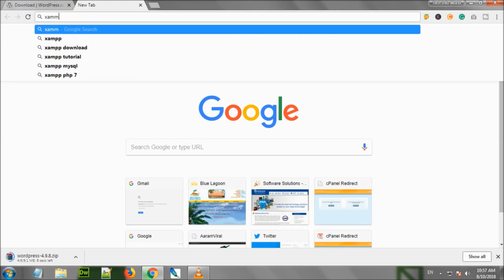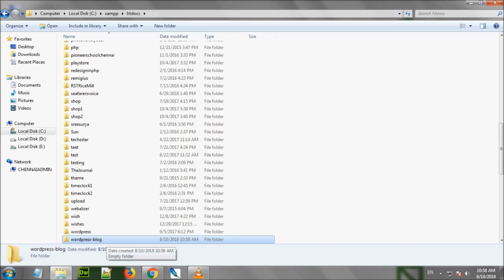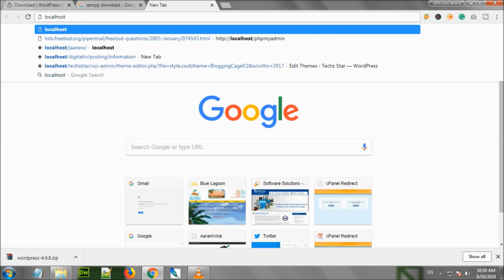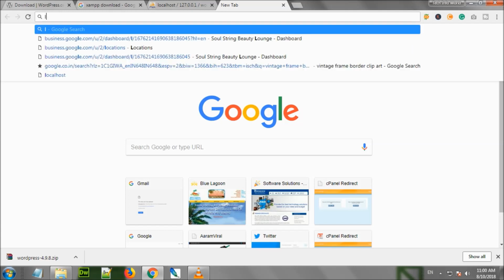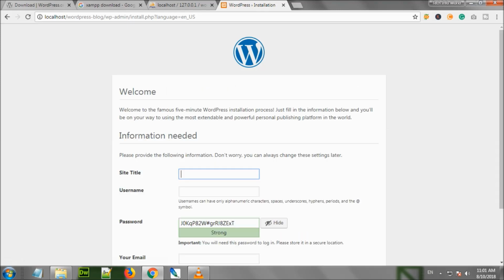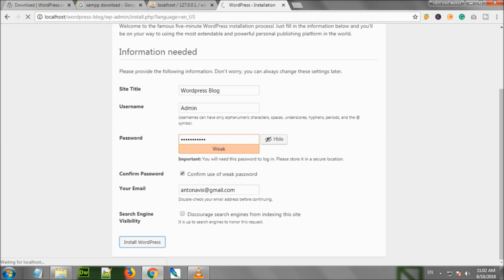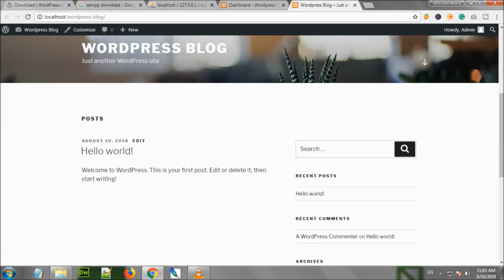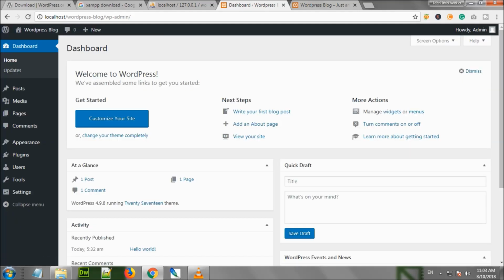How to Install WordPress on Localhost using XAMPP on Your Local PC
In this video tutorial, I detailed explain How to Install WordPress on Localhost using XAMPP on Your Local PC.

Nowadays most of the companies using WordPress cms on his company website, its one of the world most popular CMS (content management system) with free and easily assessable for everyone without having proper knowledge of WordPress

This video will be really helpful for you install WordPress locally (localhost) on your pc using XAMPP server with step by step guidance.

Follow steps carefully and try it on your local pc, its help to design your WordPress blog or website with locally and then move on your main server without any loss of design and other datas.

Watch this video and share your queries and comment through the below section.

Are you like to submit the high-quality guest post on our website?

*** Recently Uploaded: "How to Use Contact Form7 Shortcode on WordPress Post | WordPress Tech Tips"